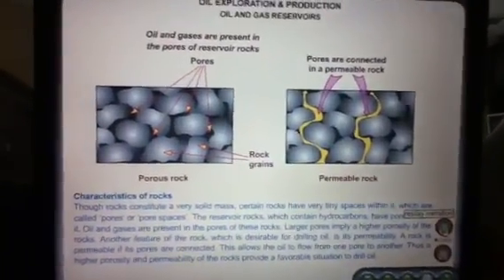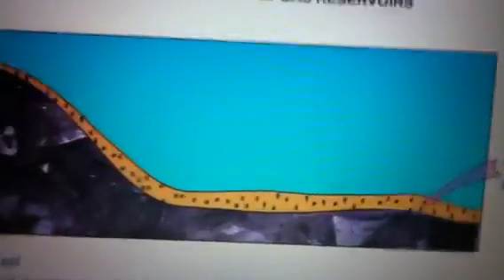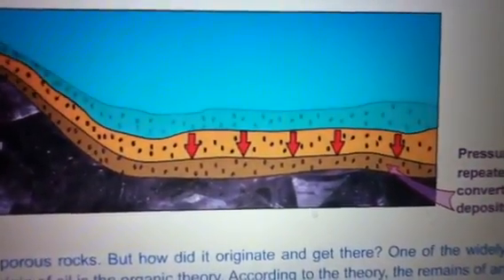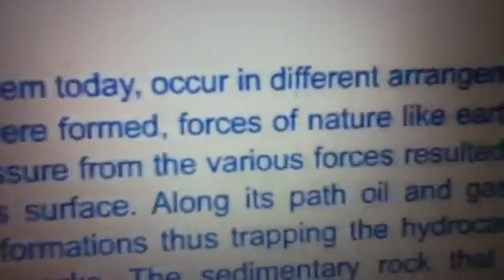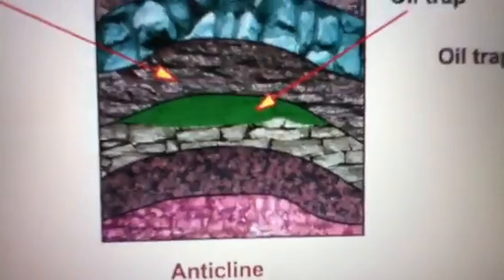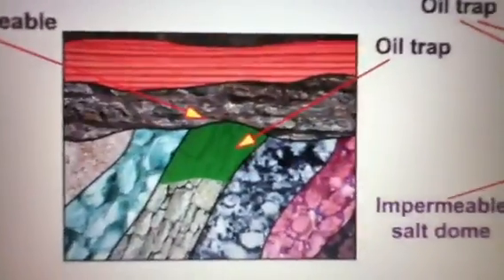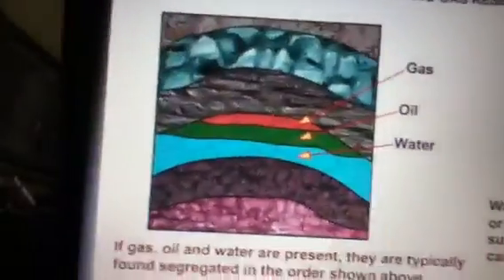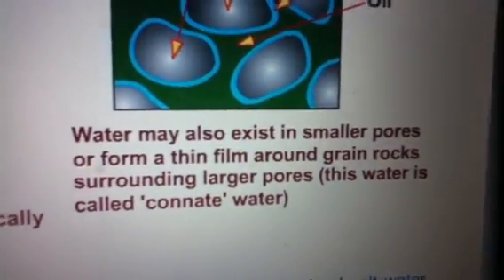Oil lesson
Yay